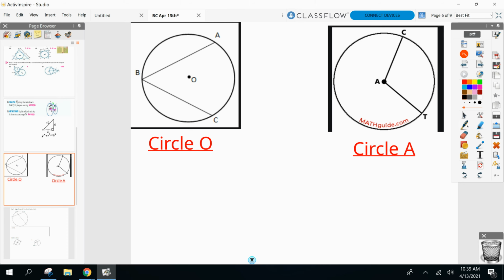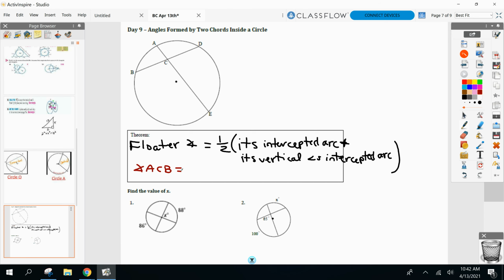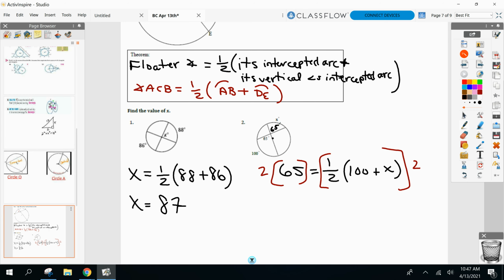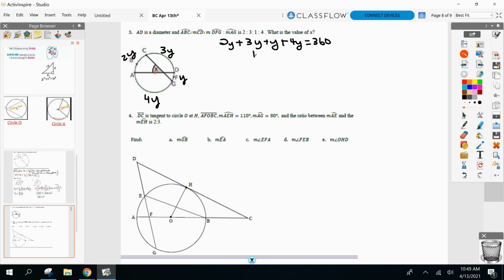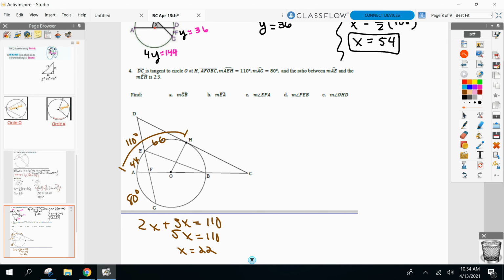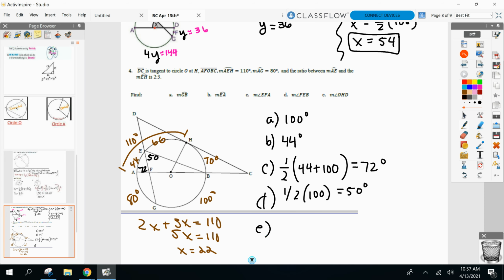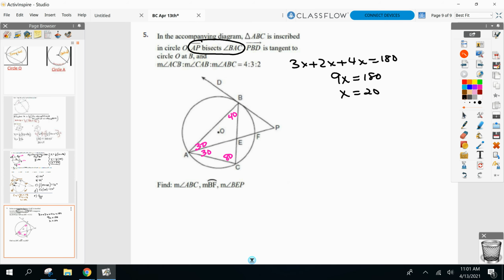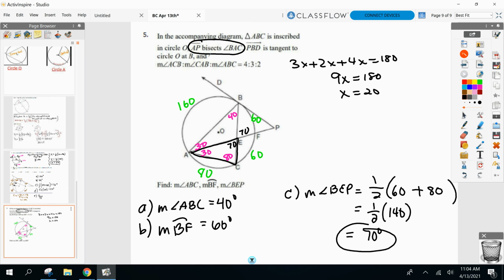Honors Geometry BC April 13th - Unit 10 Day 9 - Angles formed by 2 chords